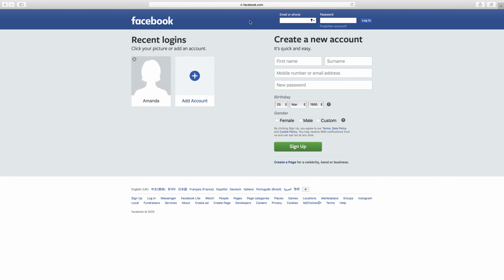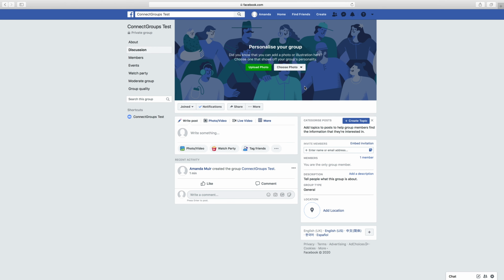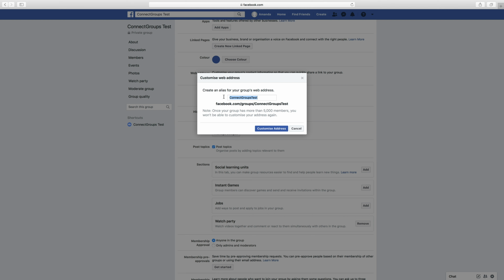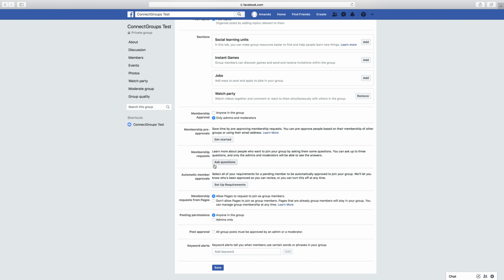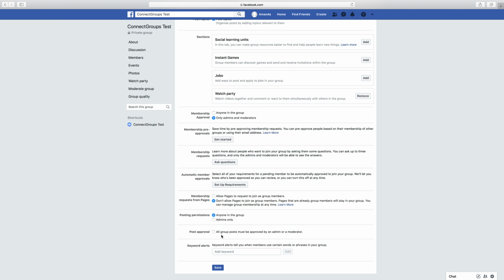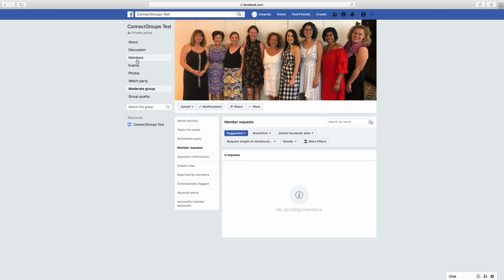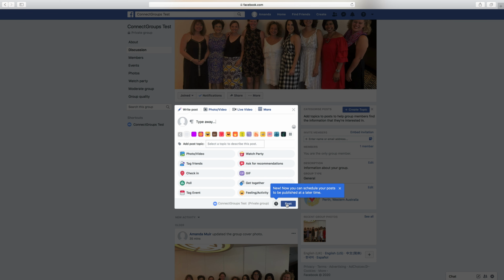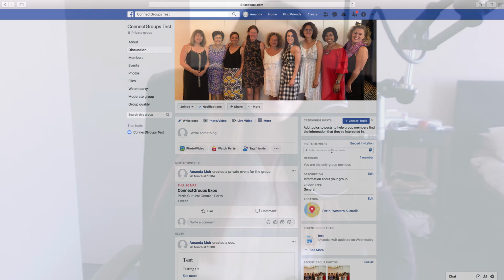Creating a Facebook Group for your Support Group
A Facebook Group is a great online platform for your Support Group members to share information and provide support to one another. ConnectGroups takes you through the set up of the group, adjusting your settings, and some basics about posting.

Note: You will need a Facebook Account in order to Create a Facebook Group. If you don't yet have an account, please view our previous video for assistance with this process.

Keep an eye out for our next video on effective management of your group.